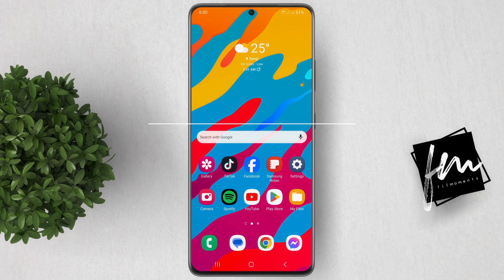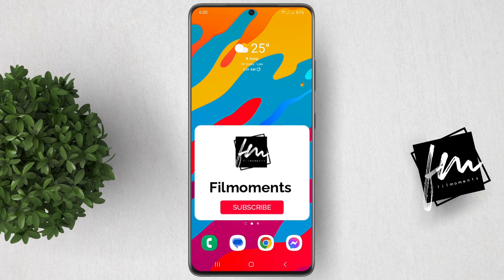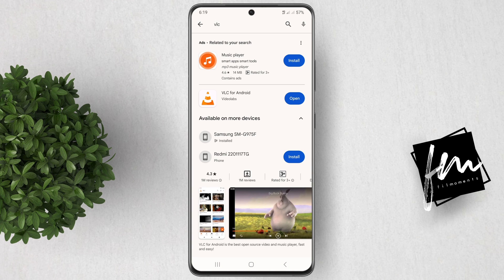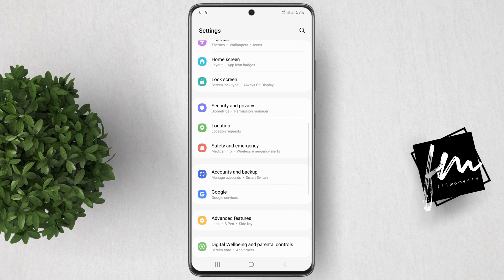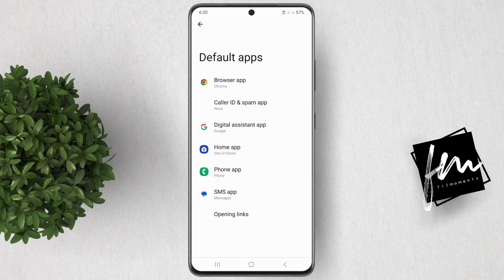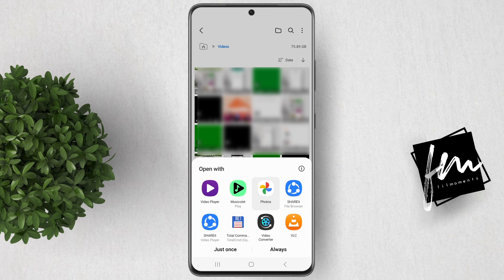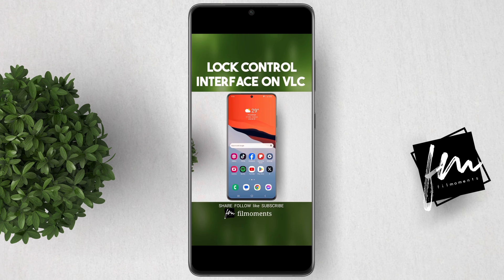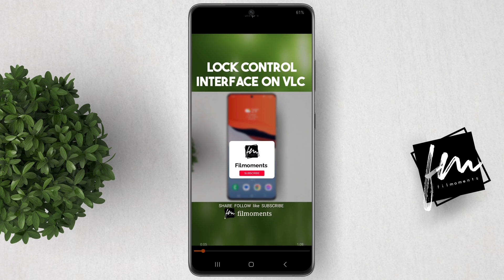How to make VLC Your Default Player on Samsung Devices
Enhance your video playback experience by making VLC your default media player on your Samsung device. This straightforward process takes just a few minutes and ensures seamless video viewing.